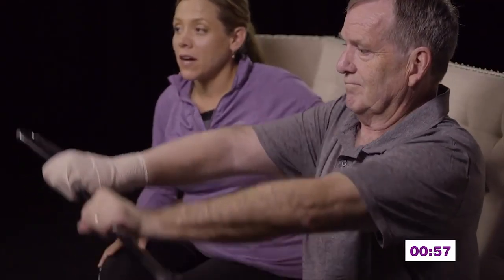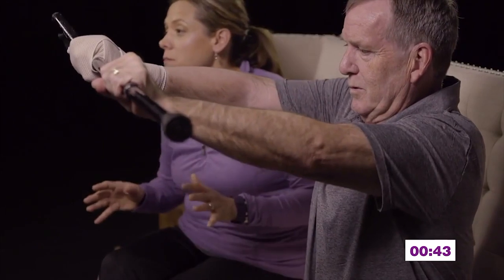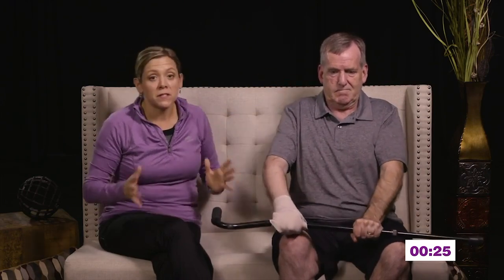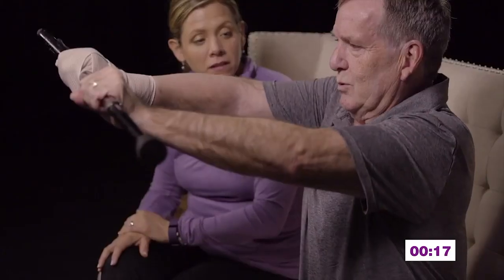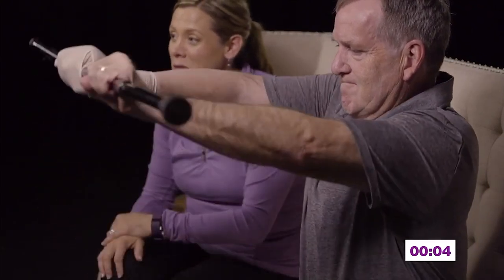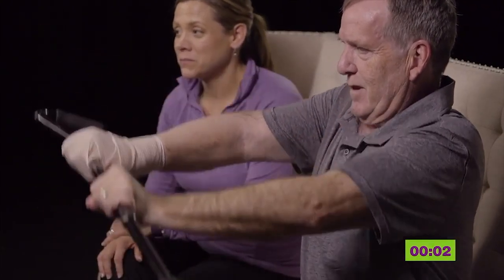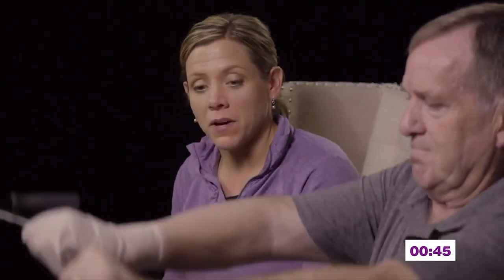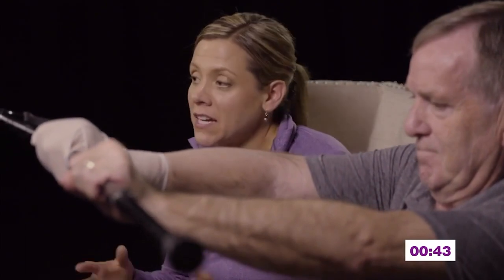Best Stroke Recovery Dowel Exercises - Shoulder Flexion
Recovering your arm and shoulder movement after a stroke can be challenging. If you can’t easily grasp and release objects, move your arms forward, or use your arms to support your weight or you’re just starting your recovery, it’s important to incorporate helpful shoulder exercises for stroke recovery into your daily routine at home.

Check out this shoulder flexion dowel exercise video courtesy of Work Your M.O.T.O.R.